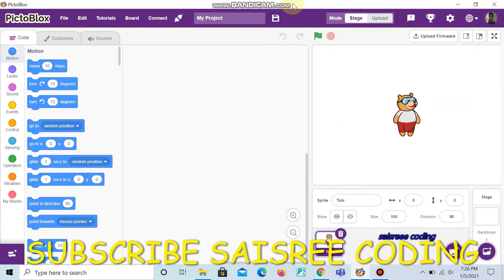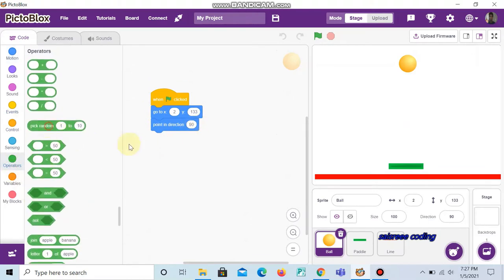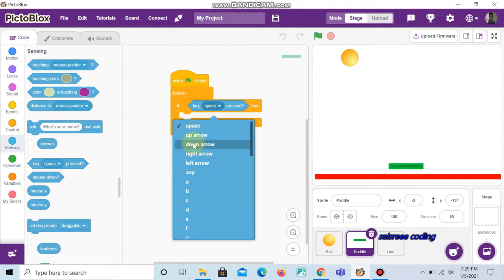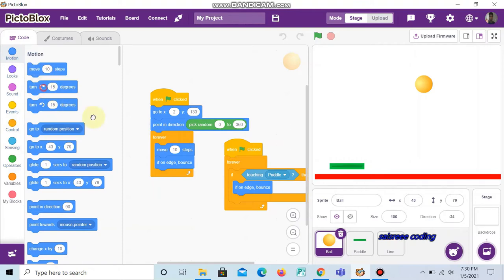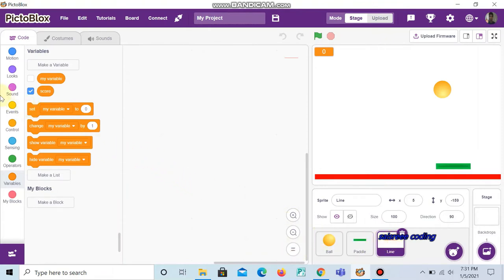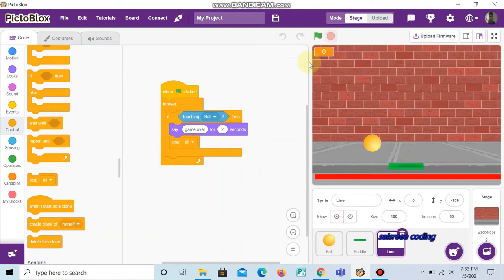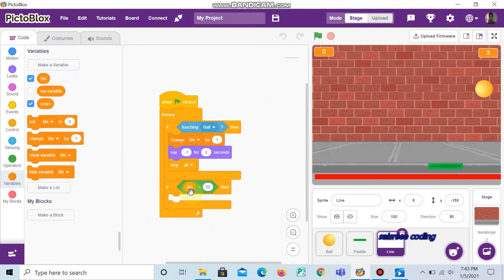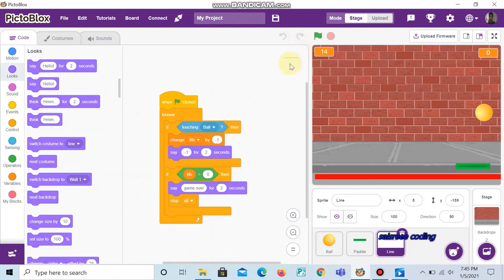ping pong ball | how to do the coding of ping pong game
Its a very easy game to play and the coding is also easy and it takes less time to do.